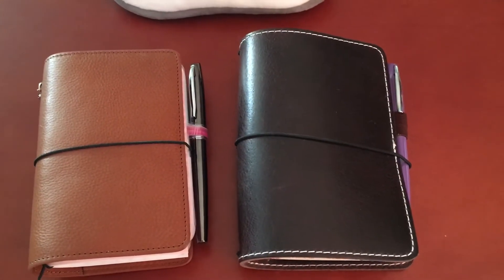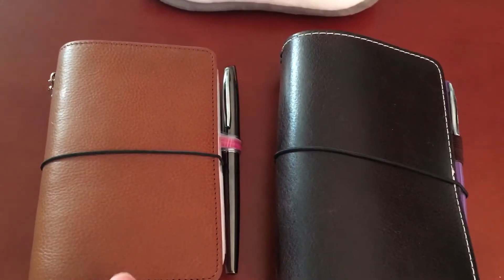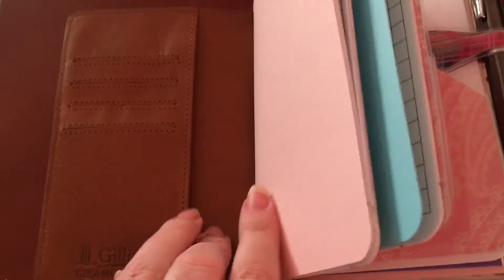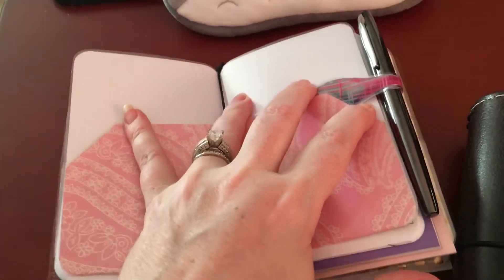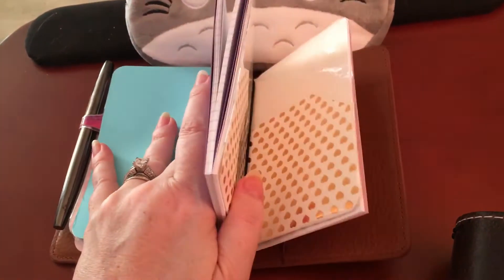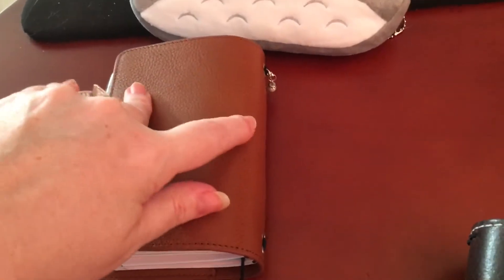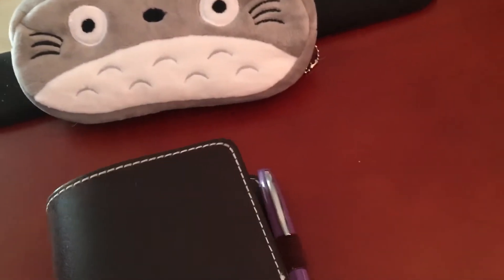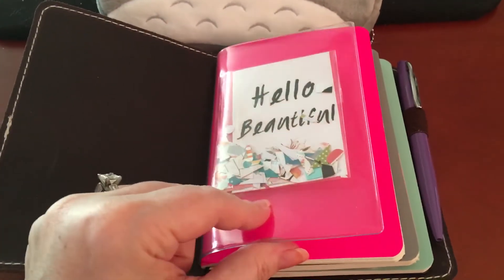Gillio Giramondo vs. Foxy Fix Abyss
Gillio Giramondo Small (FN) vs. Foxy Fix LeVoyager Abyss (A6)